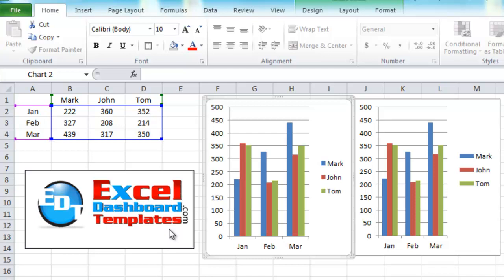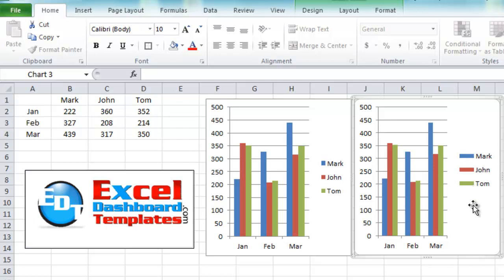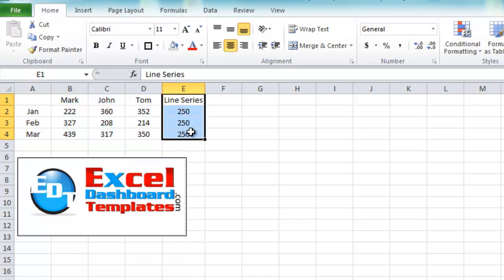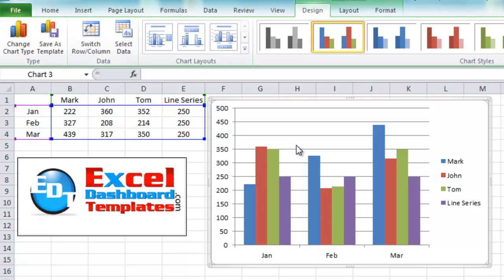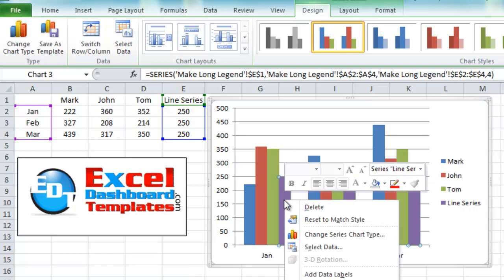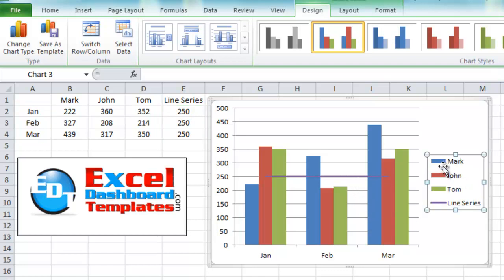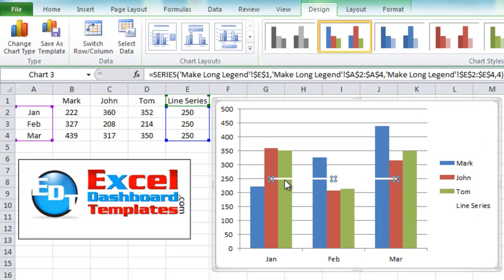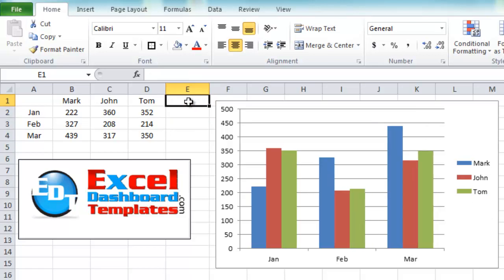How-to Make Longer Legend Color Bars in an Excel Chart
Excel Tip and Trick Tutorial that will show you how to make longer legend color bars for better visibility and readibility in your Excel Column Charts and Graphs.